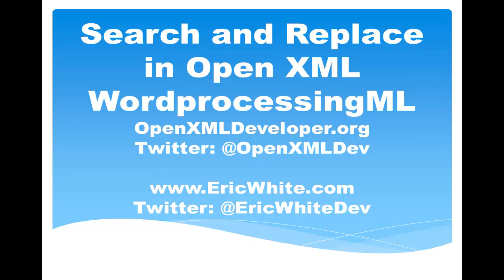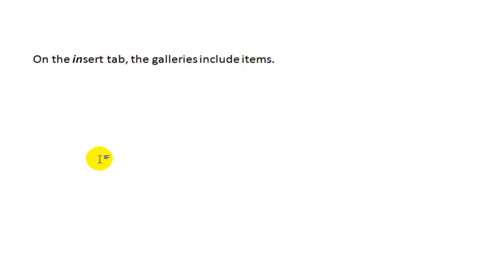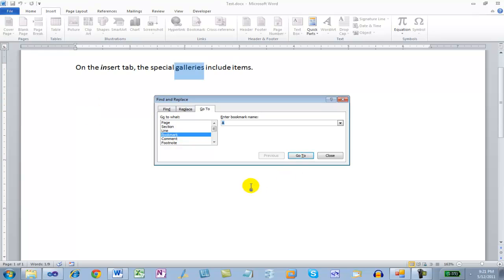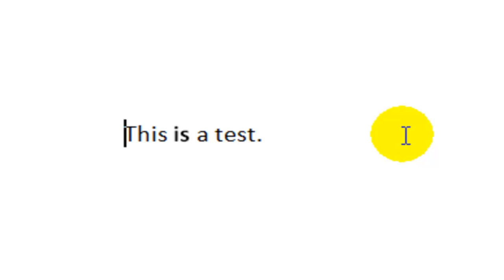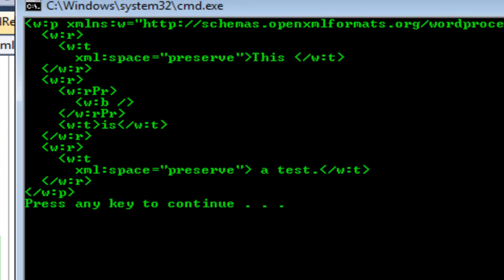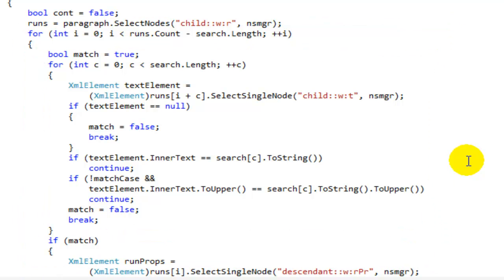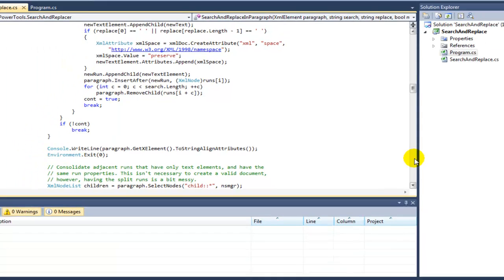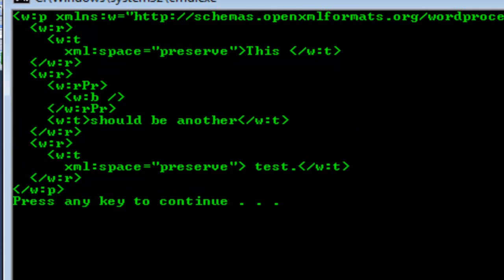SearchAndReplace.mp4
Walks through an algorithm to implement search and replace in an Open XML WordprocessingML document.